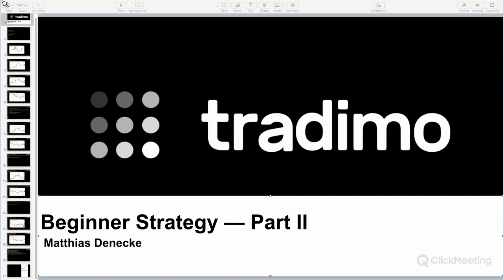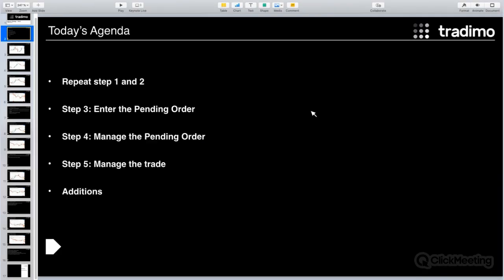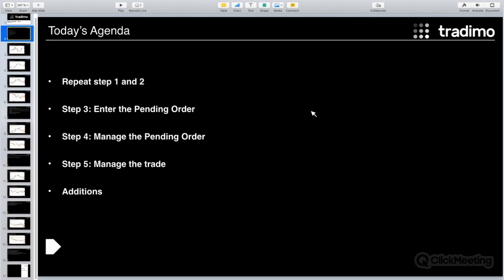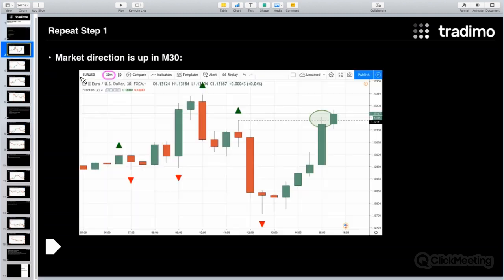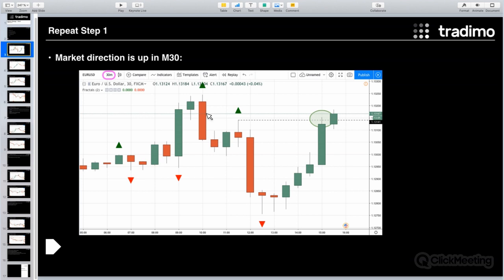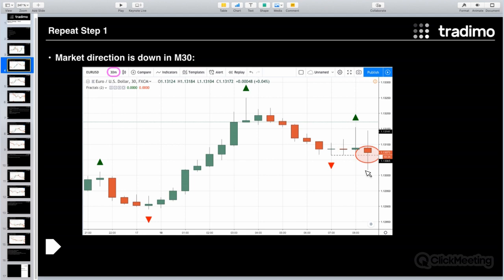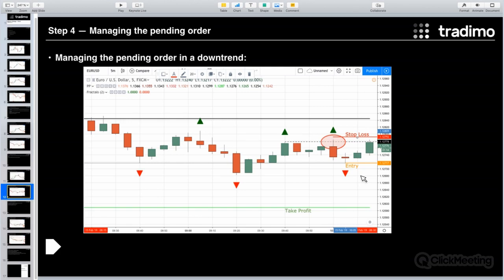Trading with the beginner strategy part 2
Learn the basics of trading with the Forex Beginner Strategy in 5 simple steps and get started in the exciting world of trading. The rules are very simple and you can use the strategy as a framework for your own strategy development.

►►►Test Tradimo Premium for 30 days, for only €1 for the first month